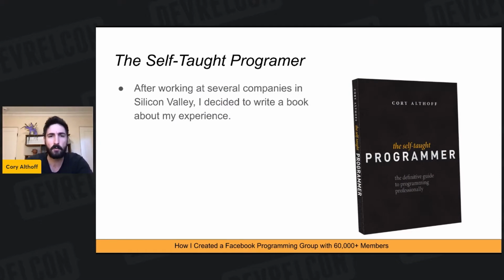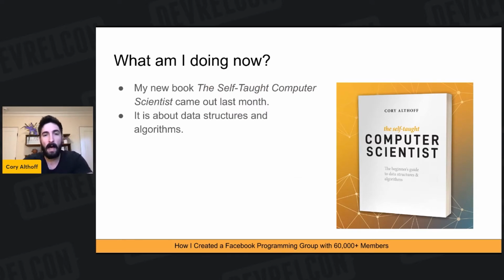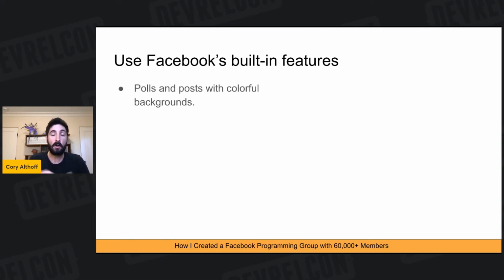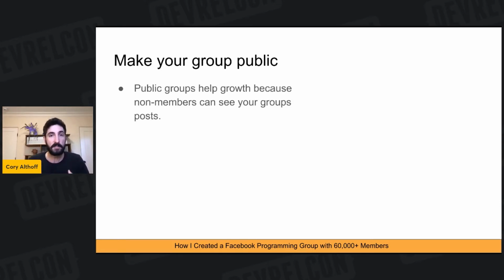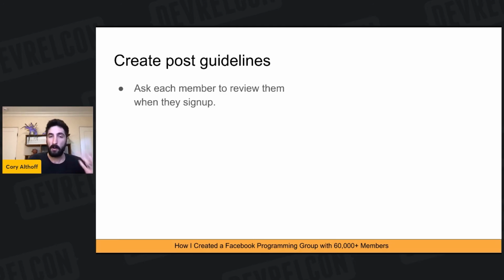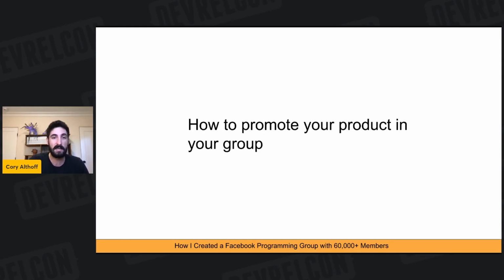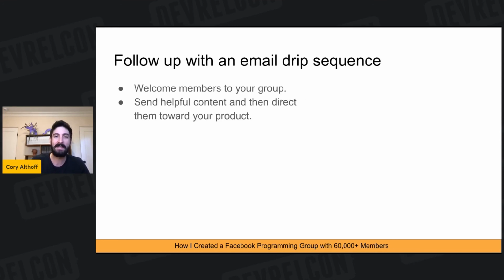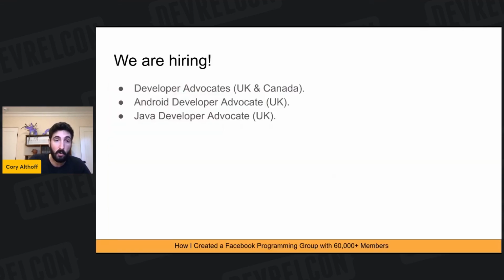How I Created a Facebook Programming Group with 60,000+ Members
Cory Althoff, the author of The Self-Taught Programmer and The Self-Taught Computer Scientist, talks about how he created a Facebook group with over 60K developers.

He teaches how you can create your own Facebook developer community and explains the marketing lessons he learned creating his group, which you can use to improve all aspects of your developer relations efforts.